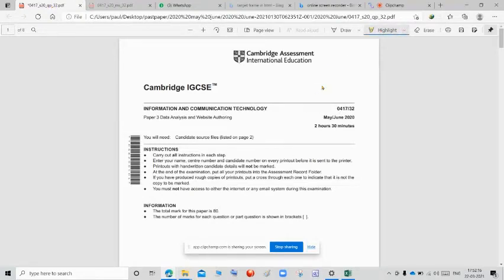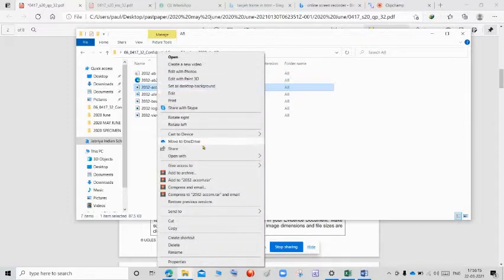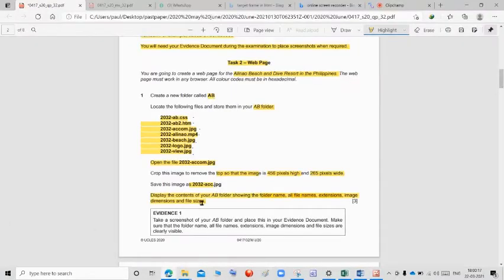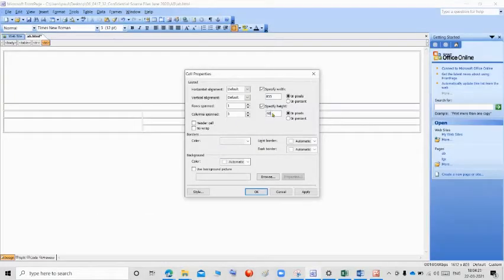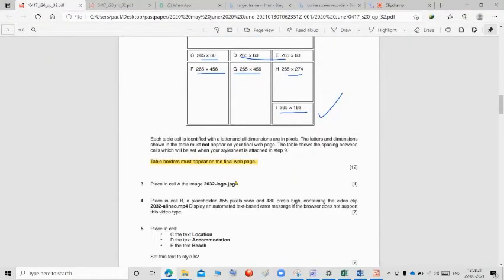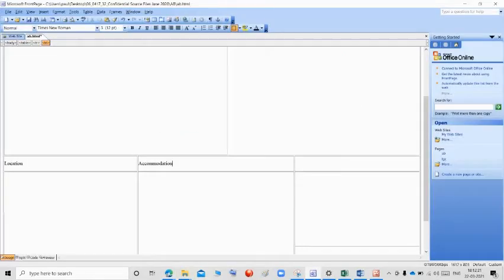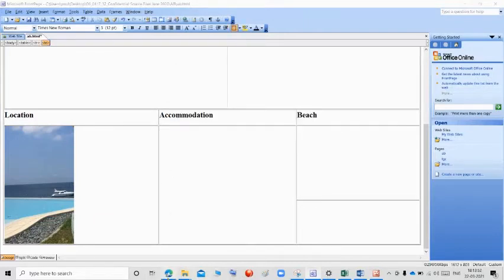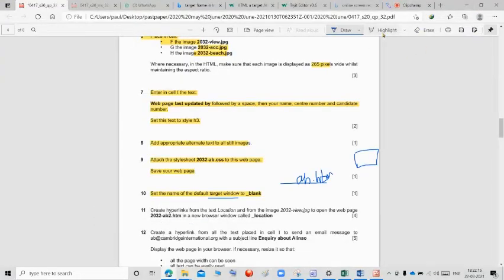IGCSE ICT | MAY JUNE 2020 PAPER 32 | WEBSITE AUTHORING | FRONT PAGE